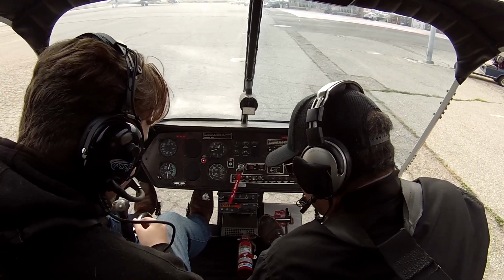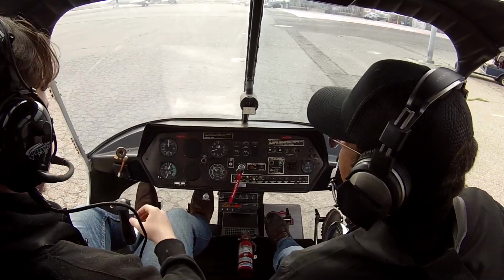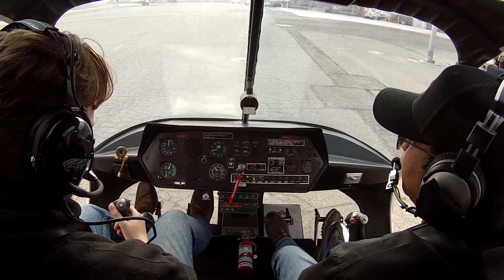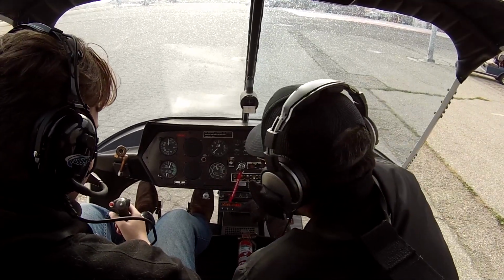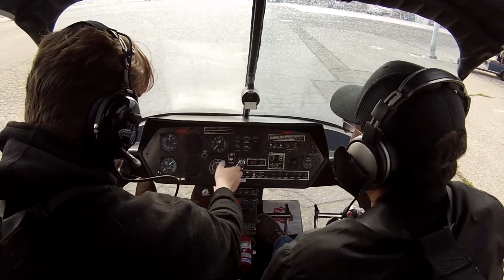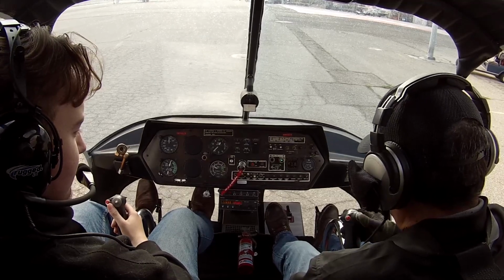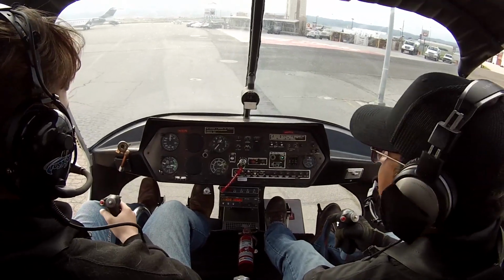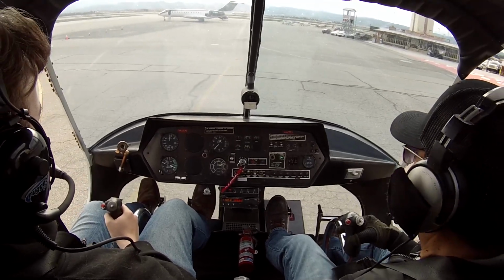SECOND TIME IN THE ENSTROM F280A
Teaching in the Enstrom to a student that normally flies in the Robinson R22